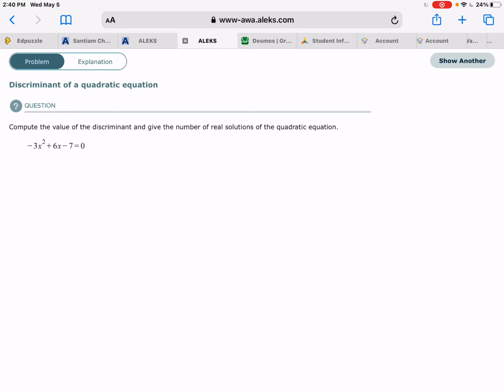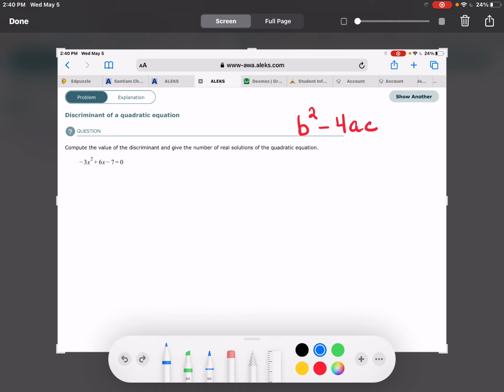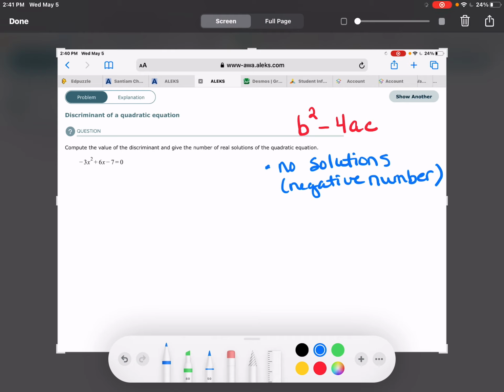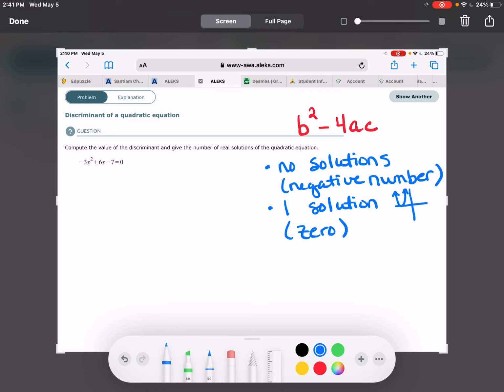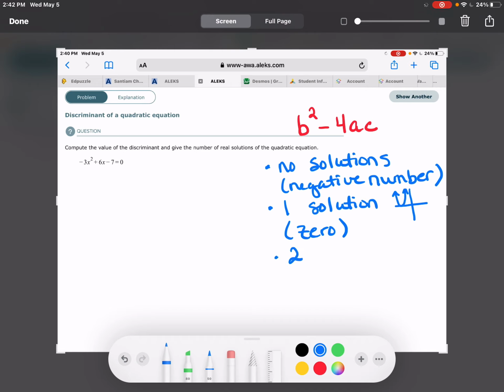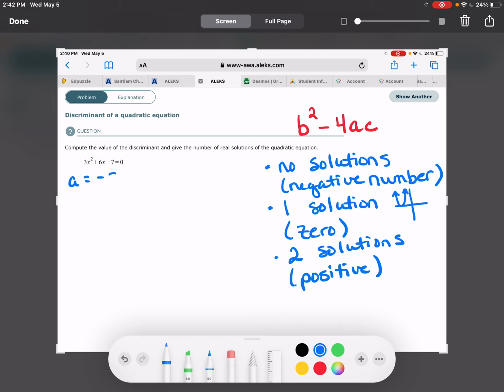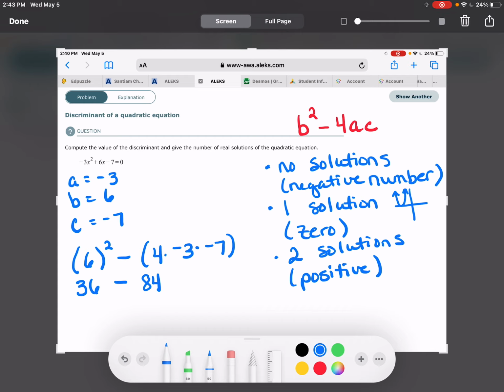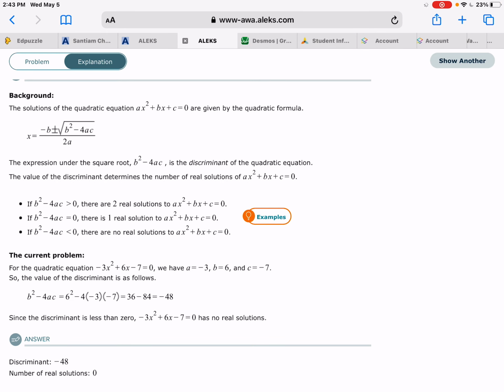Discriminant of a quadratic equation